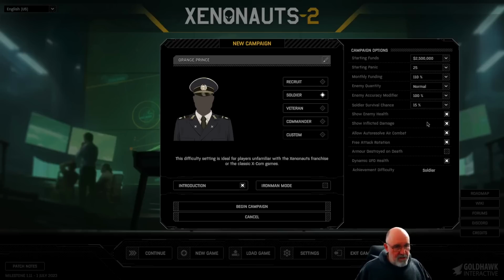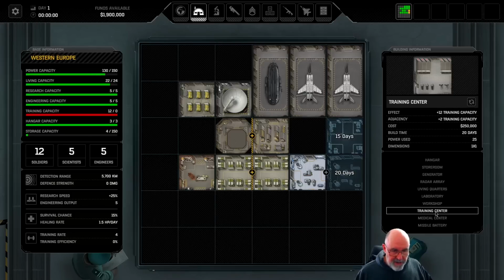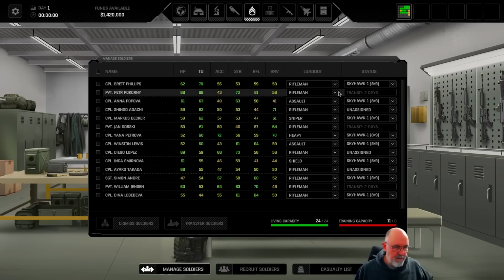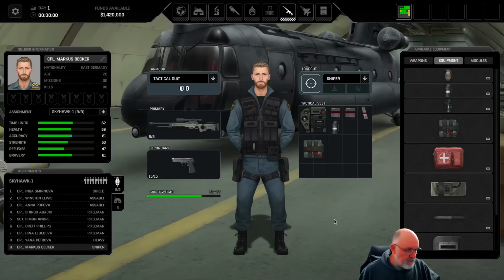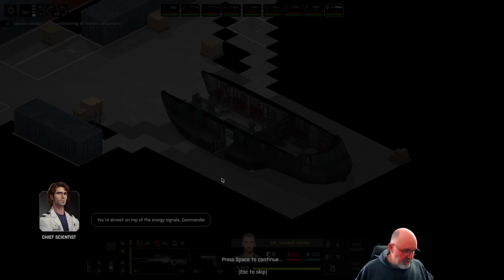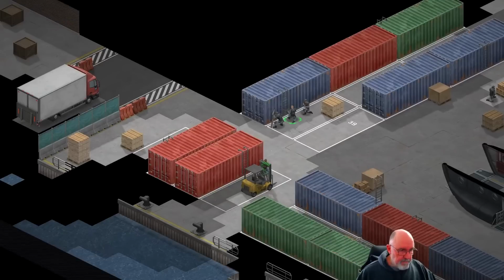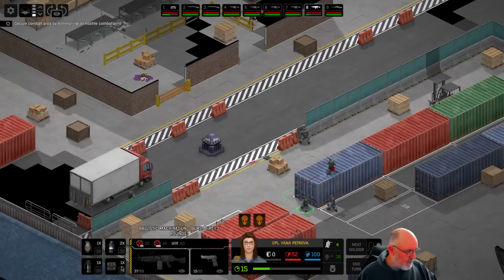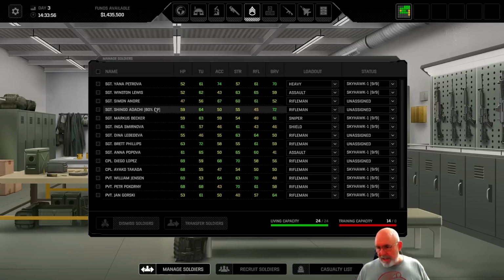Xenonauts 2 Tips and Tricks 1of3 ~ Base Setup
Xenonauts 2 is almost here! Grab it at my game store,

Take command of an elite global defence force, defending our planet against an alien invasion. This mini-series hopefully will help new players get into the game.